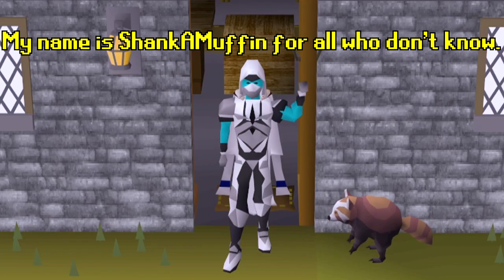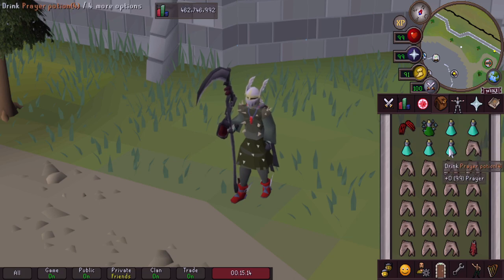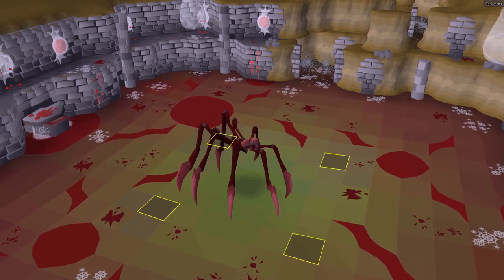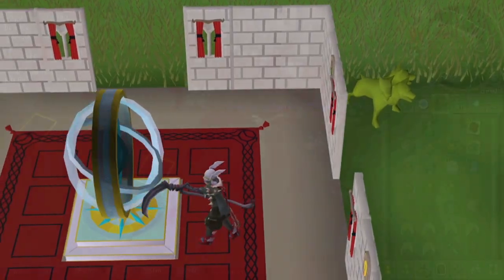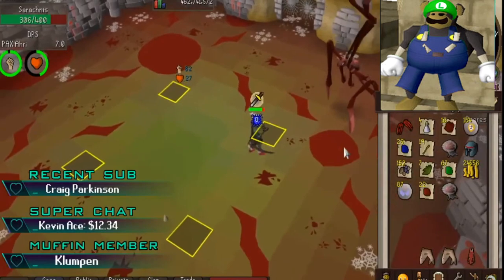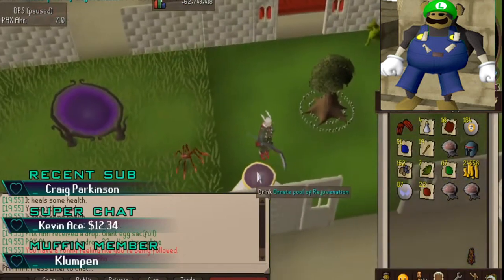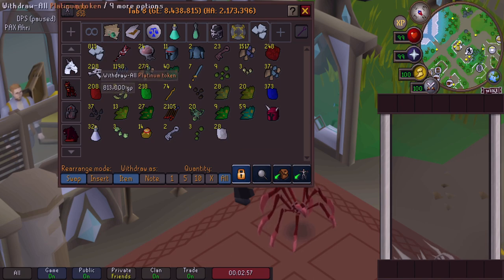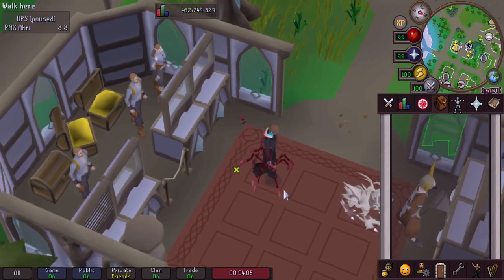Sarachnis Has OFFICIALLY Lifted The Curse! - Loot Video - OSRS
Hello everyone! In today's video, we'll be showing off the loot that we've obtained from hunting Sarachnis. Hopefully you guys like this video!

Skulled Series FAQ

What's Bronzeman Mode? - A mode where you can trade other players, use the GE, BUT you'll have to earn all drops through PvM or from trading with other players.

Can't you cheat and get the items from other players then? - Yes. But I'm not doing that. The ONLY thing I'll be getting from other players is Bonds. I'll update every episode with my unlocks with pictures.

What happens when you die? - Anything sent to my gravestone post-June 25th 2020 death rework update will be lost forever, except for the Cape of Skulls. Anything that is sent to death storage such as, CoX, ToB, Alchemical Hydra, etc will be safe. As this is a way of storing items.

Will you buy back the items off the GE if you were to lose them? - Yes.

What are the goals for the account? - Twisted Bow, Scythe of Vitur, and Quest Cape.

Can you unequip the Cape of Skulls? - Yes. But only for quests, clue scrolls, and other pieces of content that required a cape to be swapped out or taken off, such as entering Entrana.

OSRS CC - PAX Ahri